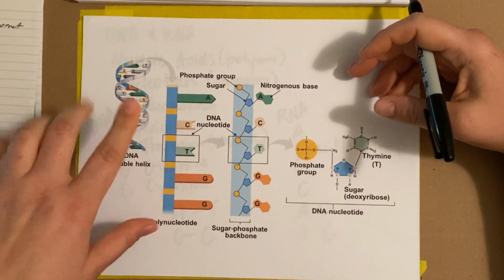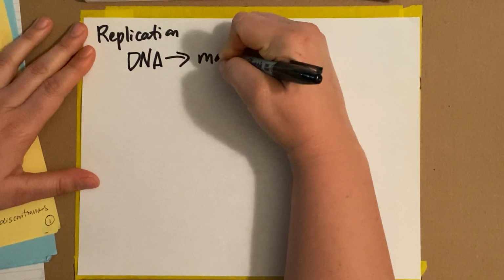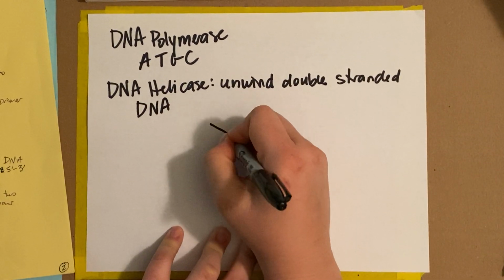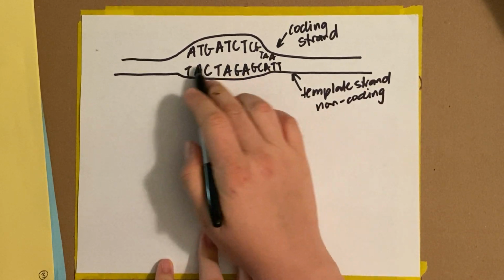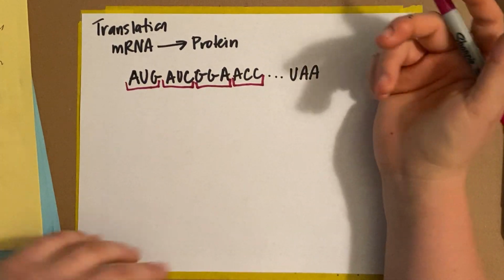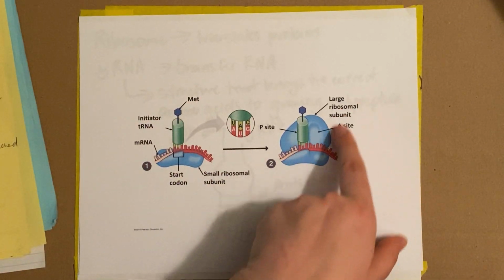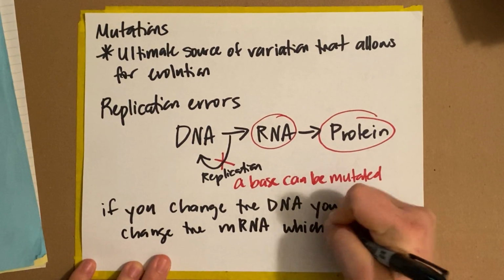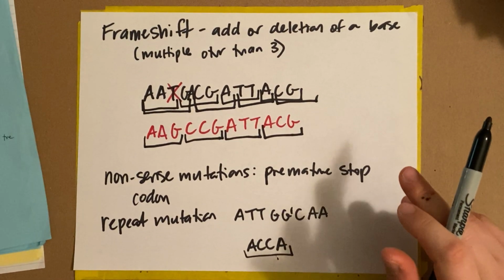Bio 1: The Structure and Function of DNA